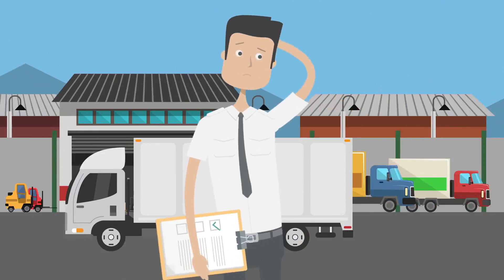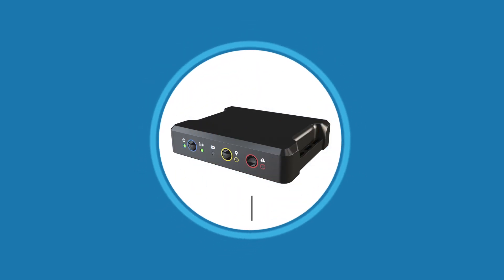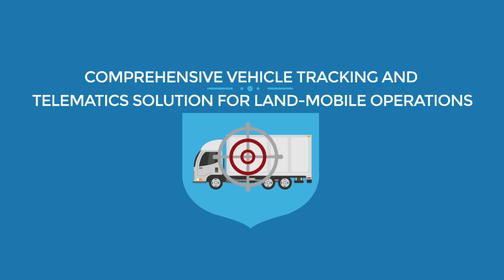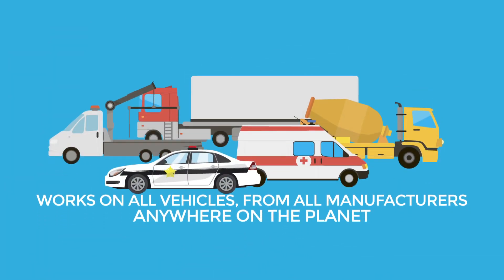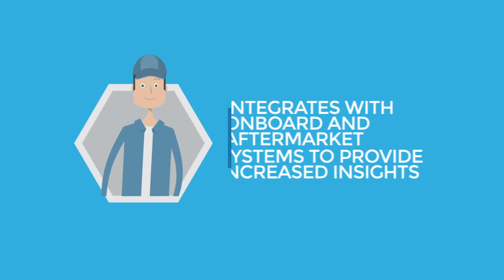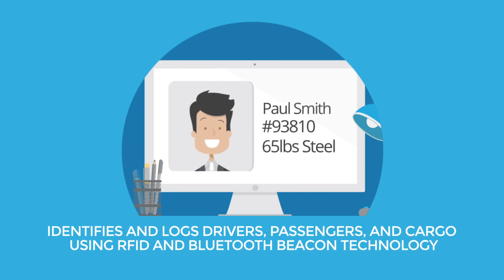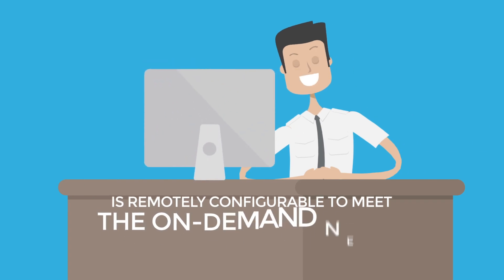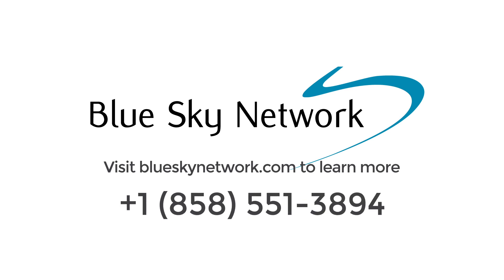The HawkEye 5500 Satellite and Cellular (Dual-Mode) Vehicle Tracking and Telematics System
The HawkEye 5500 (HE5500) is a real-time, dual-mode (satellite and cellular) vehicle tracking and telematics system that works anywhere on the planet. Perfect for remote and austere applications such as trucking, mining, military, law enforcement, private security, search and rescue, disaster response, and more.

Pair the HE5500 with the SkyRouter tracking application to improve the safety of your fleet, reduce operating costs, streamline compliance, and gain valuable fleet insights.